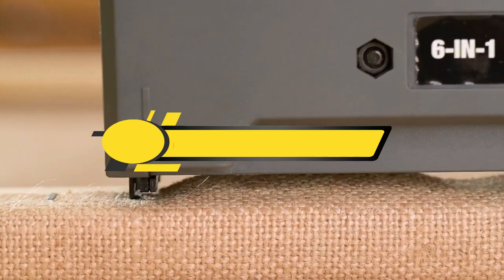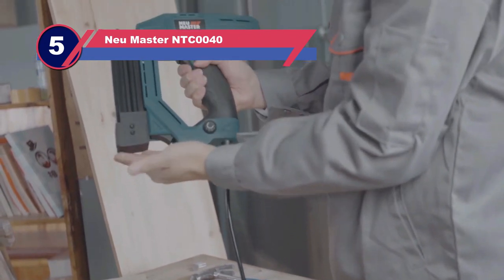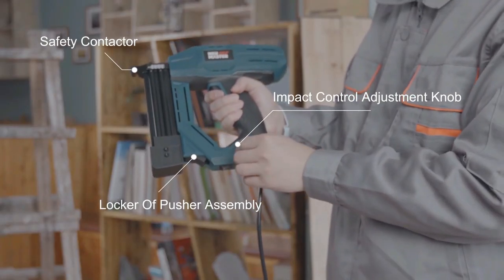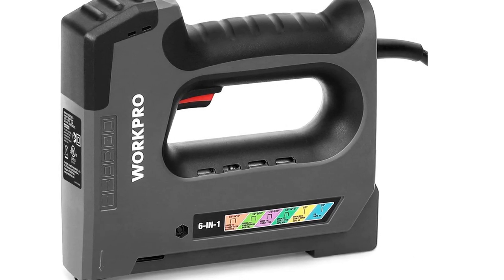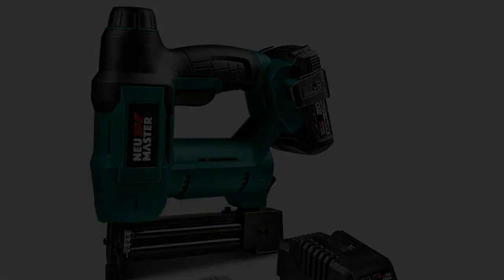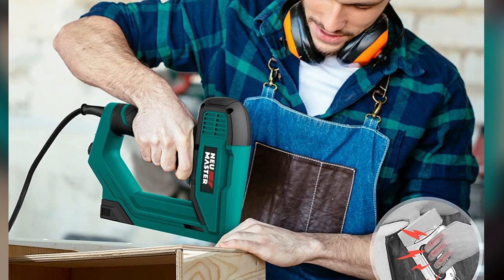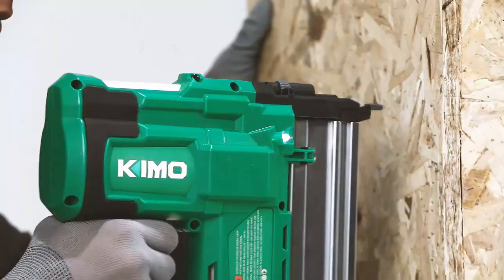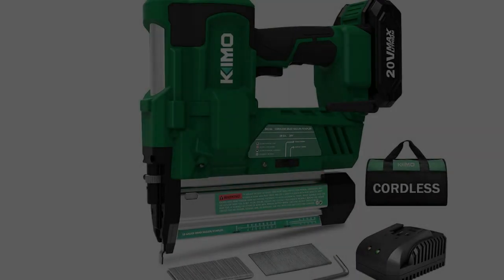Best Corded Electric Nail Gun of 2024 [Updated]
Are you thinking of buying the Best Corded Electric Nail Gun? Then the video will let you know what is the Best Corded Electric Nail Gun on the market right now.

Initially, they have worked with tons of traditional  corded electric nail guns. However, finally, they narrow down the list with the five top-notch products by considering the design, features, usability, and overall performance.

To provide you the best electric nailers, our team never forgets to check the record of the manufactures. That’s how we have chosen the Best Corded Electric Nail Gun that you can rely on. Let’s dive into the video reviews to get your best desire products.